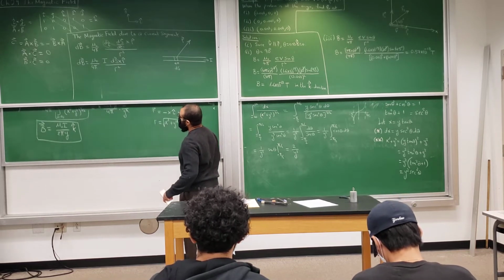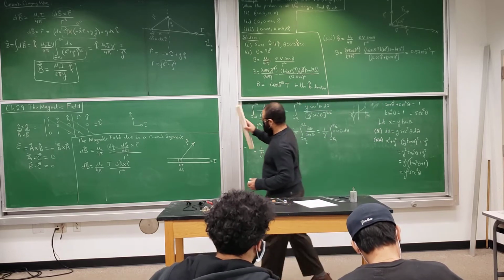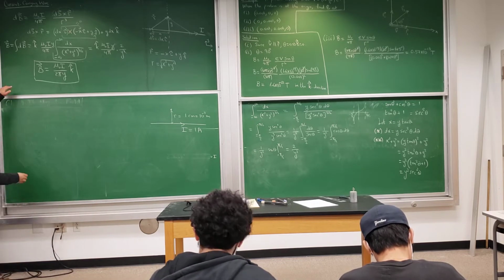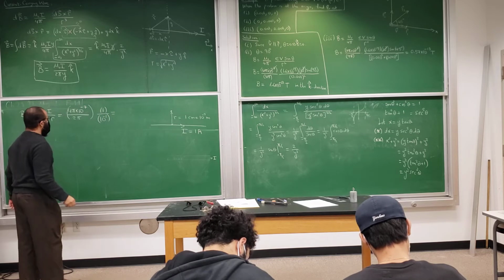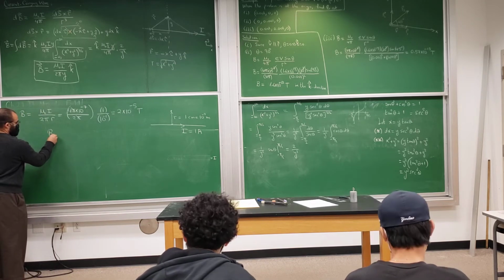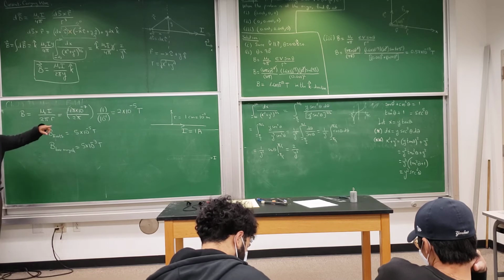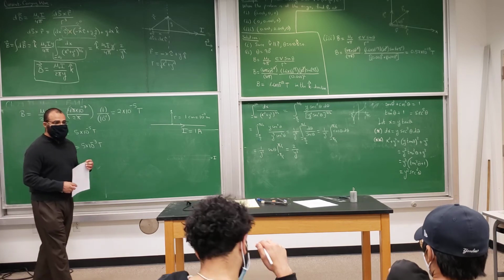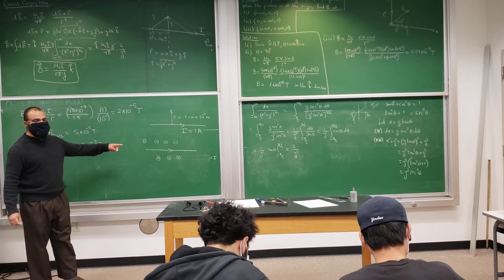Knight Chapter 29 The Magnetic Field Part C